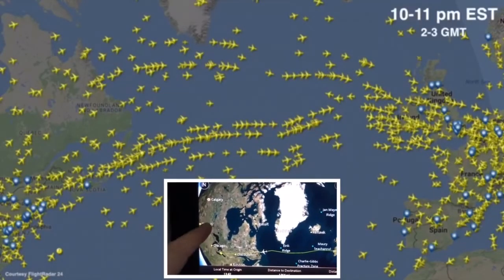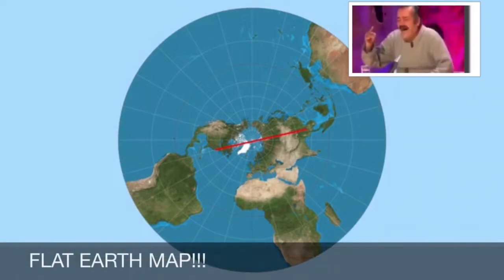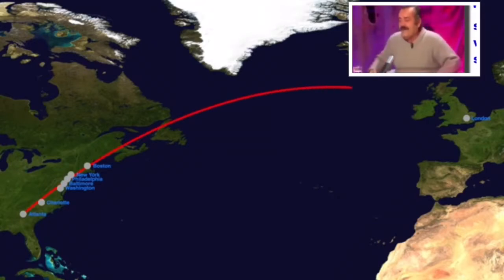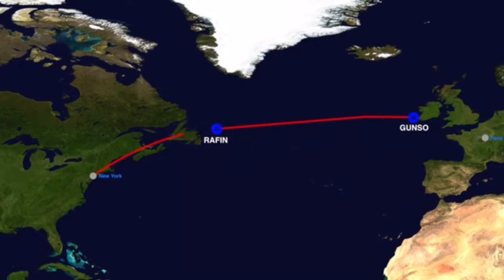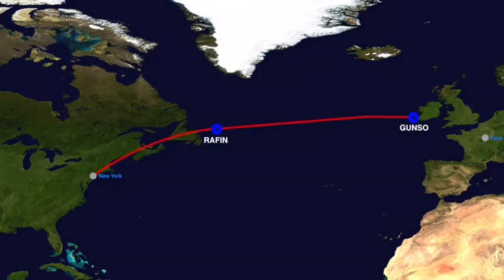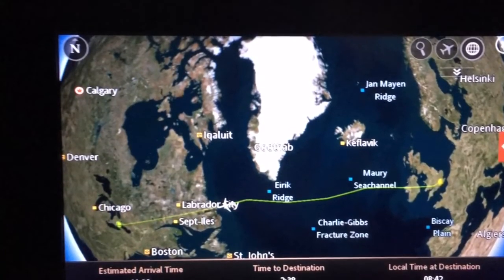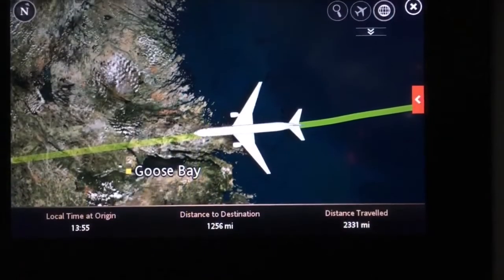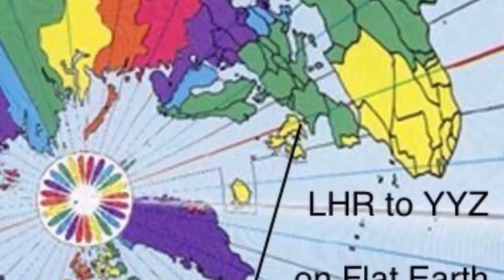Transatlantic Path on Flat Map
flight path to Toronto from London does not make sense on the CGI globe. The explanation that planes and Air Traffic Control rely solely on verbal Pilot reports of location when ground-based radar can't reach makes no sense if tens-of thousands of Satellites are really in orbit. They say space-based tracking will first be used in 2018. I don't believe them, whatever it is, it won't be space-based, it will be a lot like the ground-based GPS, that never works for planes in remote areas, even though their altitude and lack of interference should mean the complete opposite. What they present does not match the reality we observe, and the logical conclusions I present.

MIRROR UAP

Therefore, no breach of privacy or copyright has been committed. This material is being made available within this transformative or derivative work for the purpose of education, commentary and criticism, is being distributed without profit, and is believed to be "fair use" in accordance with Title 17 U.S.C. Section 107